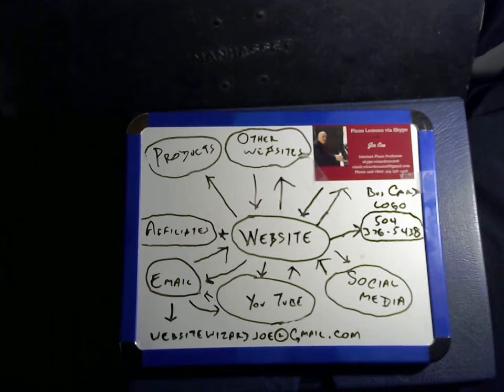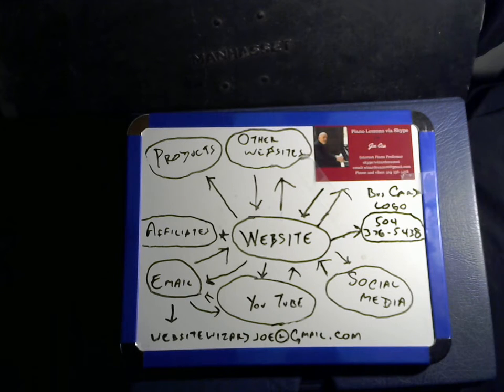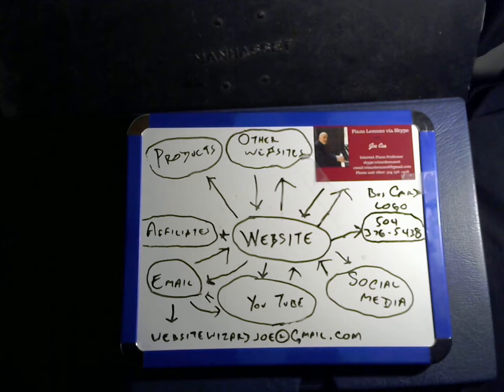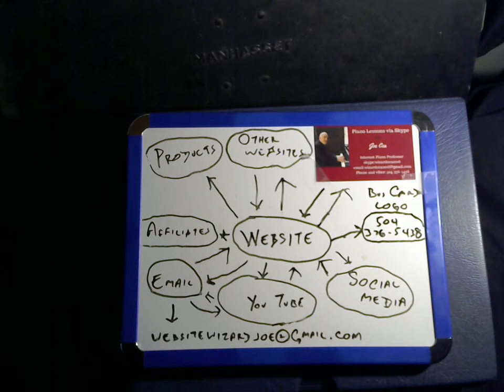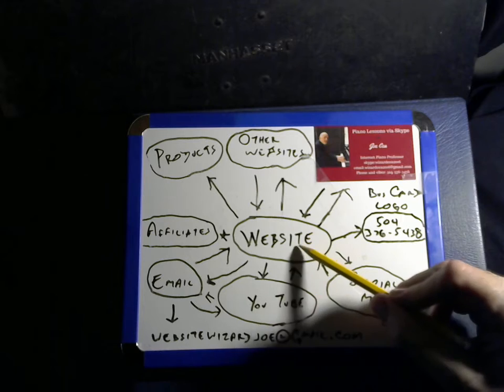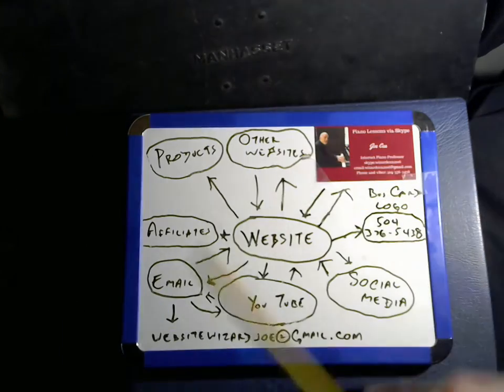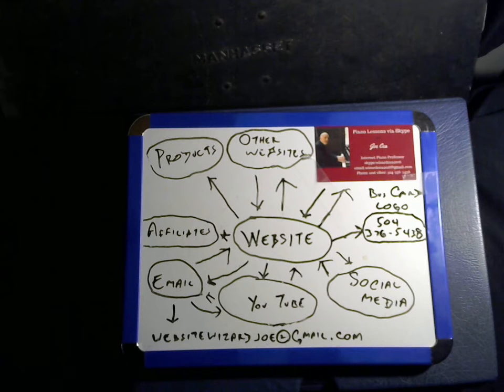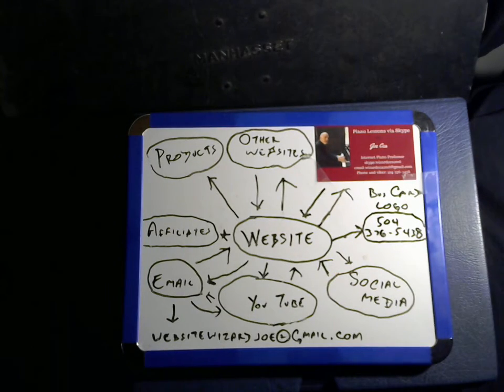Internet Marketing for Small Businesses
Skype: wizardcea2016